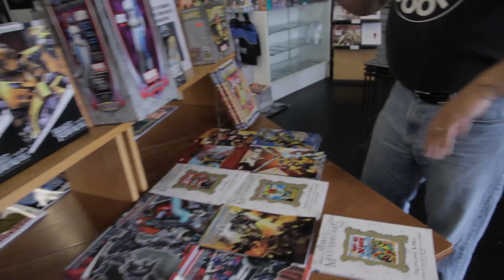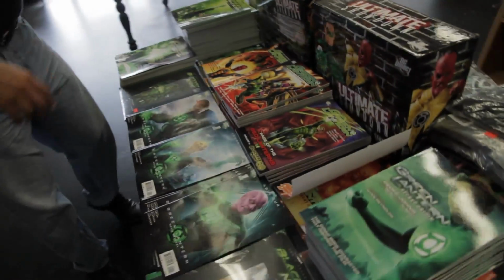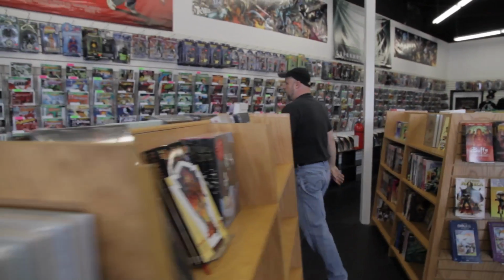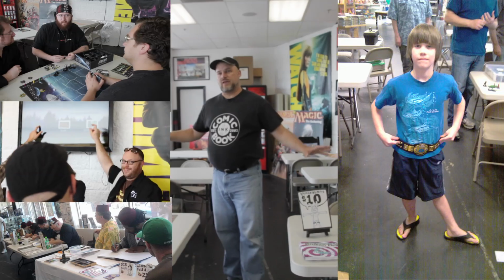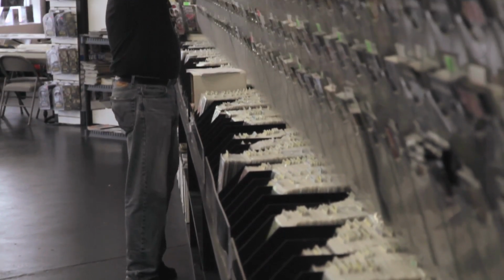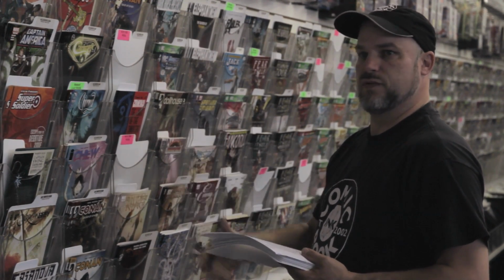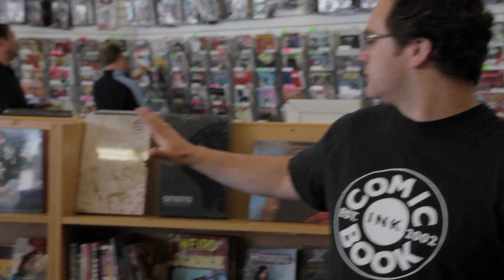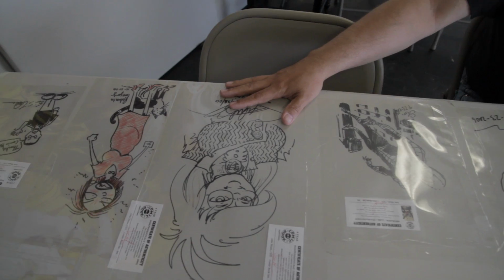COMIC BOOK INK 2011 Eisner Submission Video (Lakewood, WA)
Comic Book Ink (Lakewood, Washington) presents a video for their SEVENTH CONSECUTIVE NOMINATION for the WILL EISNER SPIRIT of RETAILING AWARD Committee. We firmly believe our success is only because of the incredible people that visit, and frequent, our store.